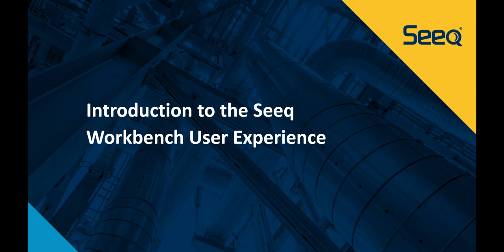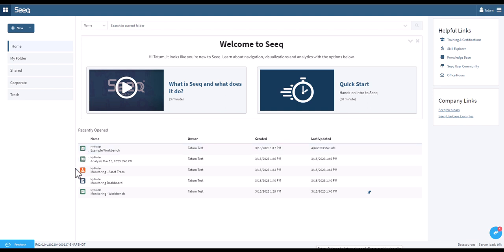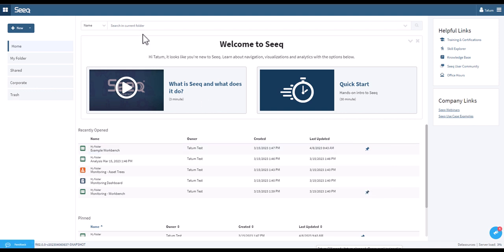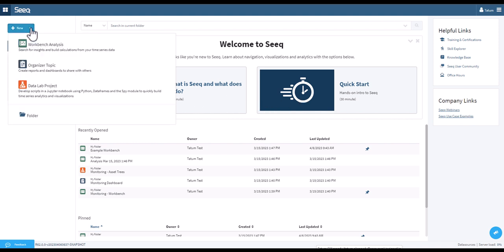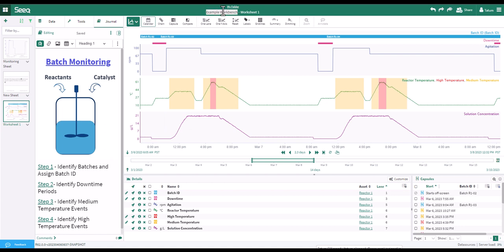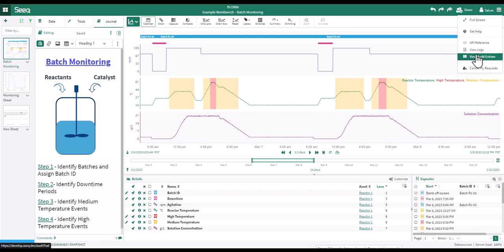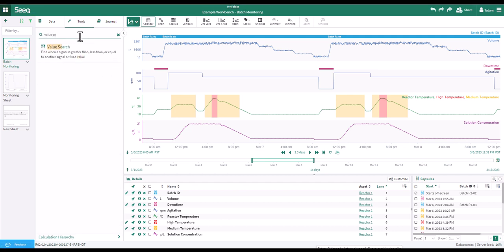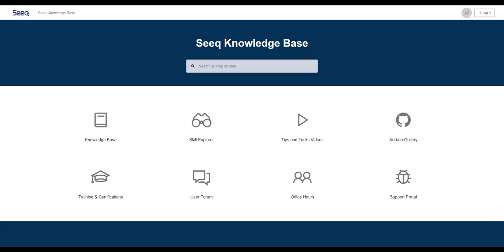Tips and Tricks - Intro to Workbench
In this video, we will show an overview of Seeq Workbench and the core application features, including creating a new Workbench analysis and Worksheets, navigating your Seeq home page, and other basic concepts.

[00:00] Introduction
[00:23] Seeq Home Page
[02:14] Create a New Workbench Analysis
[02:23] Workbench Overview

for additional resources & information.